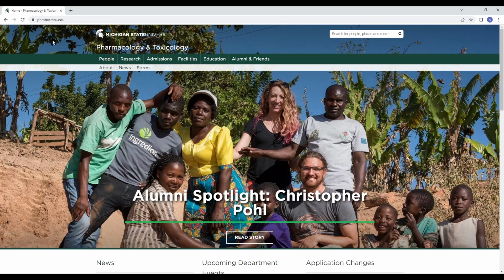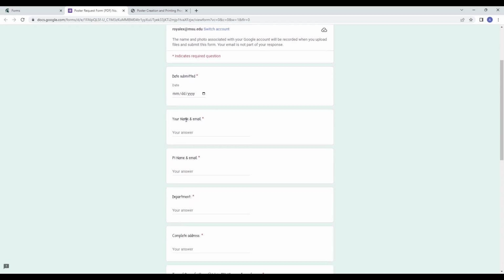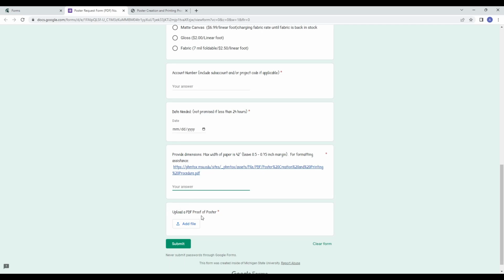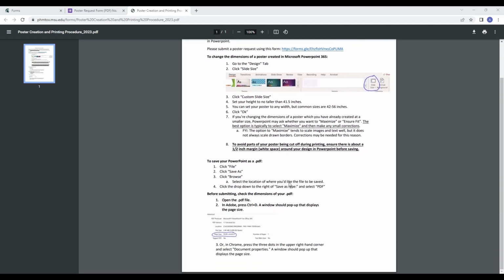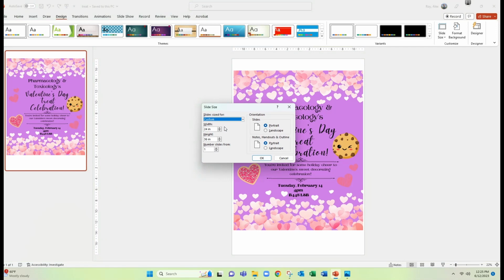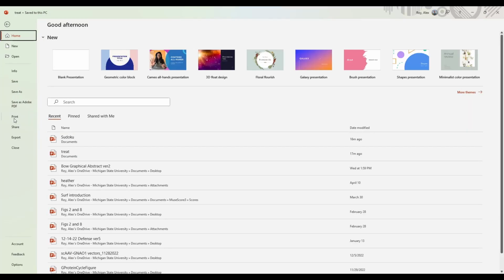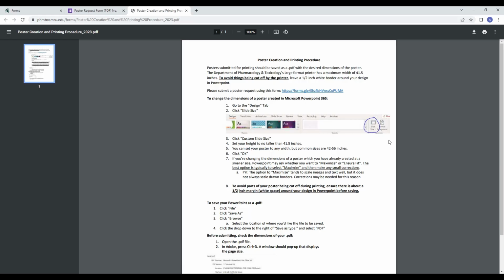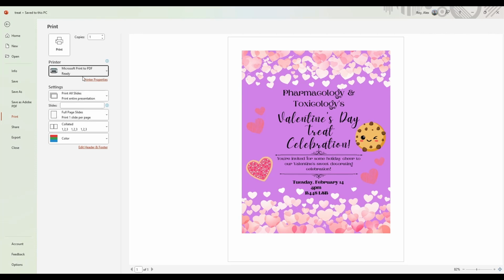Poster Printing Help! | MSU PHM/TOX Large Format Printing Core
Equipment is housed in the Comprehensive Research Cores and Assay Development and Drug Repurposing Core in the Michigan State University Department of Pharmacology and Toxicology.

Interested in using our cores to start up your research?